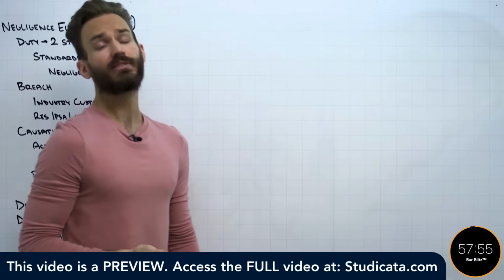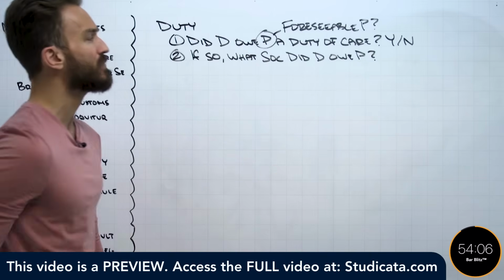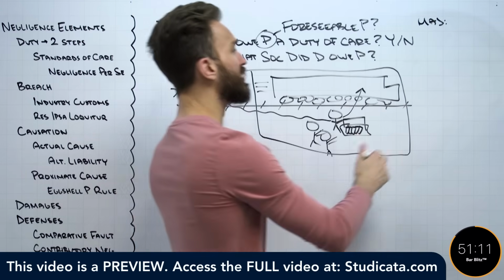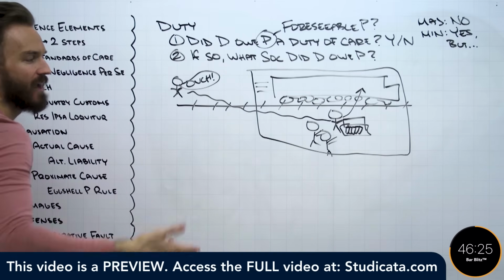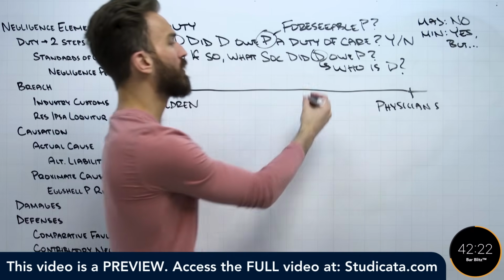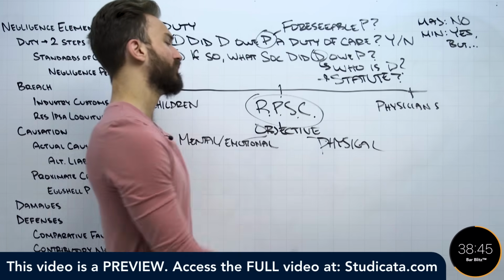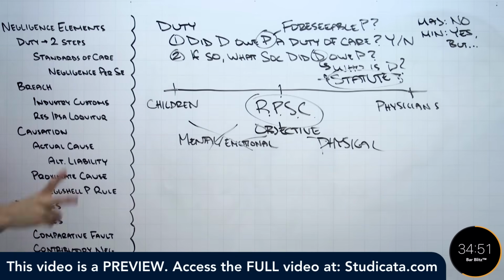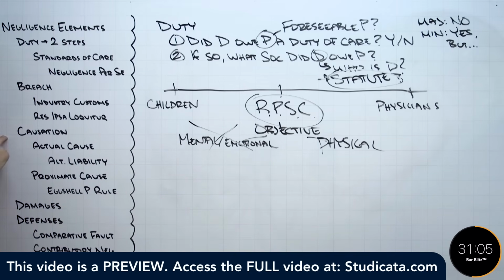Torts Bar Review: Most Tested Areas of Law on the Bar Exam [BAR BLITZ PREVIEW]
00:00 Most Tested Topics in Torts
We’re covering the highest-yield torts material—starting with negligence and working through all four elements.

00:52 How Negligence Appears on the Bar
Usually involves an accident that causes harm.

01:43 Car Accident Example
Even well-meaning defendants can be liable.

02:33 The Four Negligence Elements
Duty, breach, causation (actual + proximate), and damages.

03:50 Use the Duty-Breach-Causation-Damages Checklist
Think through all four quickly on every negligence fact pattern.

04:09 Breaking Down Duty
Step one: Did defendant owe a duty of care?

05:18 Foreseeable Plaintiff Rule
No duty unless the plaintiff was foreseeable.

06:37 Real-World Foreseeability
Drivers, doctors, and landlords owe foreseeable duties.

06:51 Palsgraf v. Long Island Railroad
The classic case that explores who counts as foreseeable.

09:05 Cardozo Majority: No Duty
Miss Palsgraf was outside the zone of foreseeable danger.

10:07 Andrews Dissent: Duty to Anyone Harmed
Foreseeability still matters—just under proximate cause.

11:34 Proximate Cause Under Andrews
We still analyze foreseeability, just later.

13:39 When to Use Palsgraf on the Bar
Only if the plaintiff’s foreseeability is unclear.

14:14 Abnormal Fact Patterns Hint at a Duty Issue
Especially if there are multiple plaintiffs.

15:08 Step Two: What Standard of Care Was Owed?
Once duty is established, figure out the level of care owed.

16:03 Standard of Care Spectrum
Children may owe less; professionals, more.

17:33 Defined Defendant Classes
Children, physicians, common carriers, etc., have specific standards.

18:16 Statutes and Negligence Per Se
If a statute defines the standard of care, flag negligence per se.

19:33 Default: Reasonable Person Standard
Used when no statute or special defendant applies.

20:21 It’s an Objective Test
Intent doesn’t matter—just what a reasonable person would do.

21:14 Physical Disabilities Matter
Mental/emotional conditions don’t affect the standard.

22:52 Applying the Reasonable Person Test
Compare defendant’s conduct to the reasonable person baseline.

23:40 Moving to Breach
Did the defendant fall below the expected standard?

23:59 Statutes Trigger Negligence Per Se
They can automatically satisfy duty and breach.

24:39 Two-Part Test for Negligence Per Se
Was plaintiff protected by the statute? Was the harm foreseeable?

25:50 Statute Violation = Duty + Breach
Just prove causation and damages from there.

26:27 Example: Broken Fire Escape
Landlord ignores warning, tenant injured in a fire.

27:31 Why That Triggers Negligence Per Se
Plaintiff is in the protected class and suffers foreseeable harm.

29:47 Add Causation and Damages
If statute violation caused the injury and damages exist, you’re done.

30:11 Use the Formula
Spot the statute, apply the test, streamline your analysis.

30:29 See the Full Bar Blitz Series